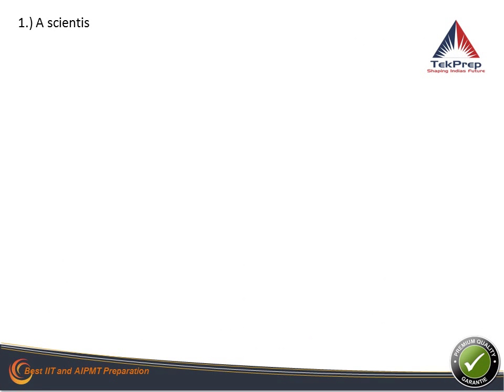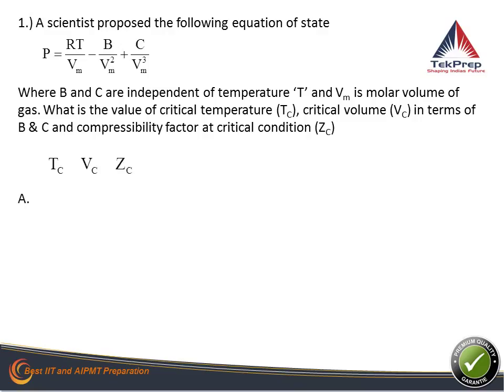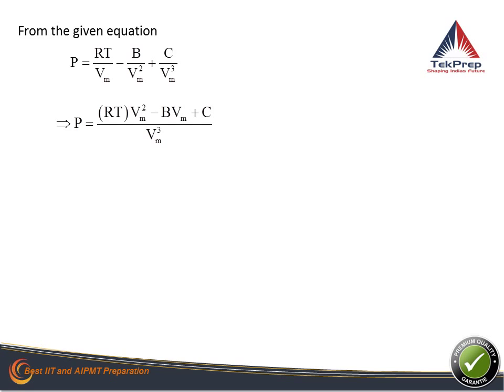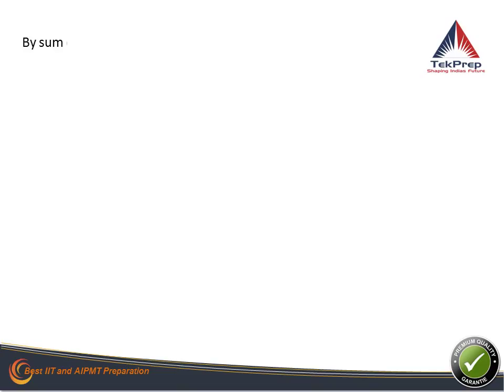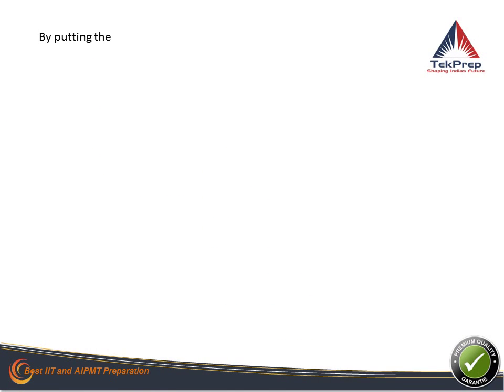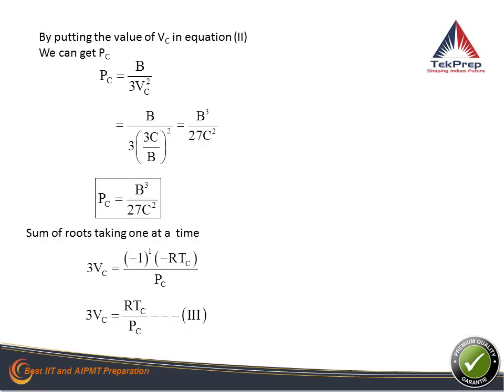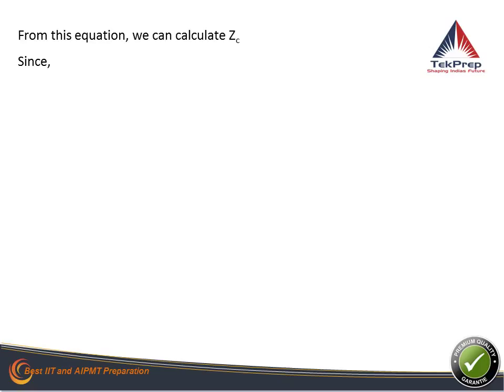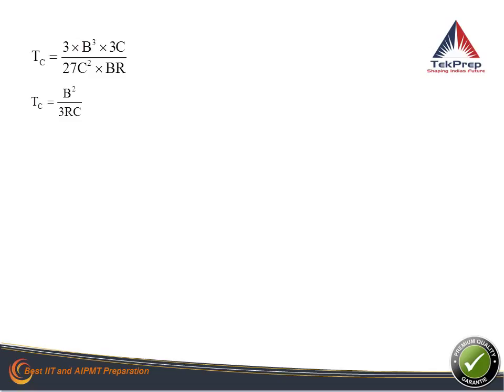VidCheXI Wk05 States of Matter II 1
Grahm's law of diffusion kinetic theory of gases.    Different types of molecular speed. Deviation from ideality, Concept of real gas, Vander Waal's equation. Concept of vapour pressure. Liquefaction of gases,  idea about critical pressure, temperature and volume.